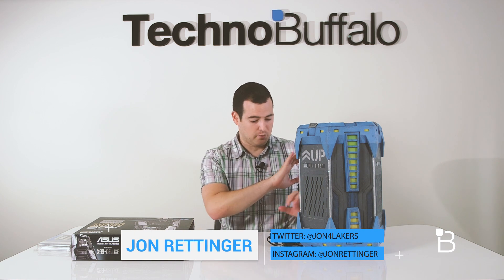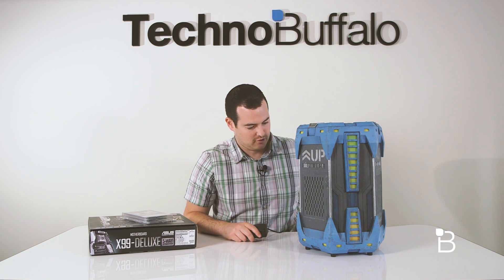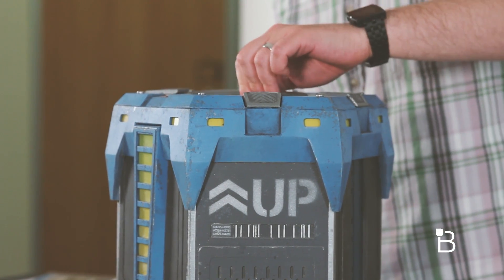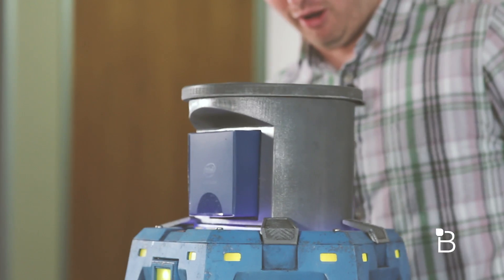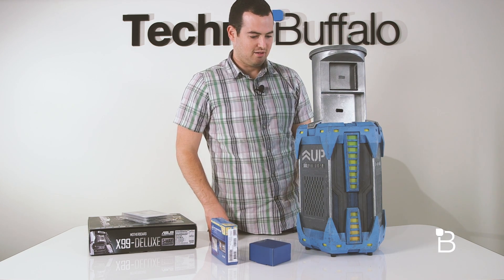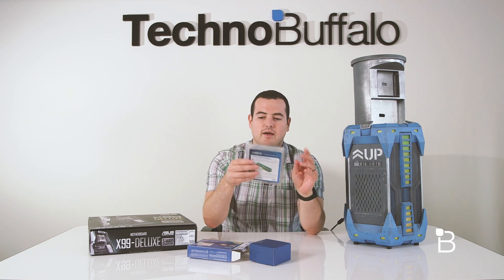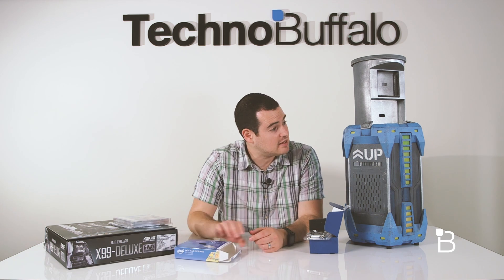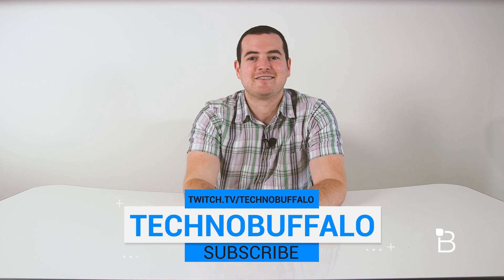Mystery Intel Unboxing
Mystery Intel Unboxing (Intel Core i7-5960X)

Earlier this week, we teased a mysterious new package we received from Intel, and now we have a video for the big unveil. We honestly had no clue what was in the package, though we had some idea. The case—which looks like it came off a spaceship—had to be plugged in in order to work, but otherwise there was no identifying marks indicating what was inside. Computer parts? Food? A body part? Yikes. MORE